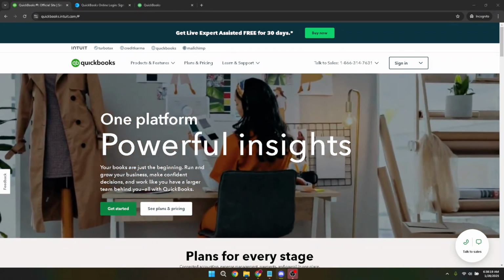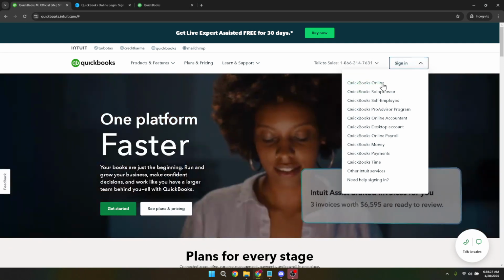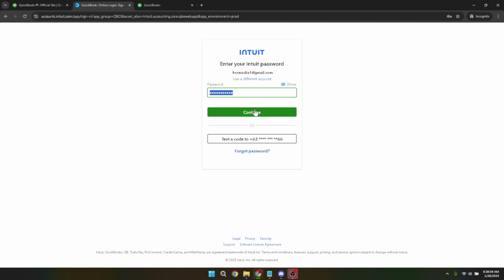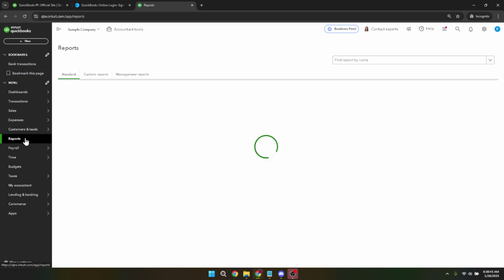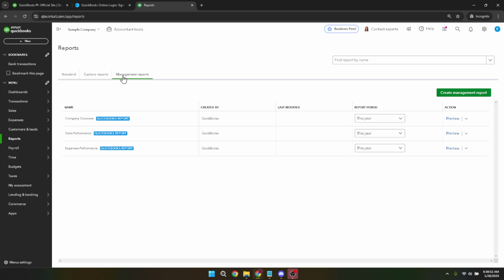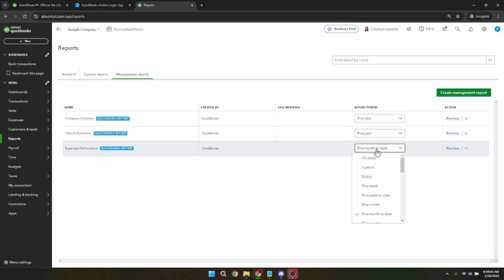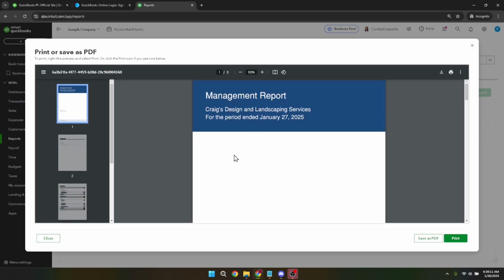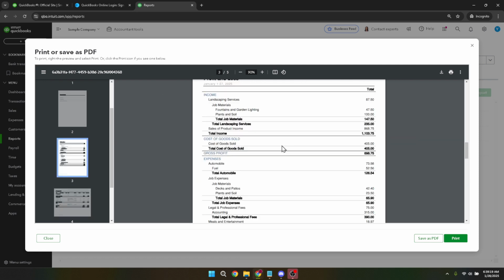How to Use Management Reports in Quickbooks Online (Full 2025 Guide)